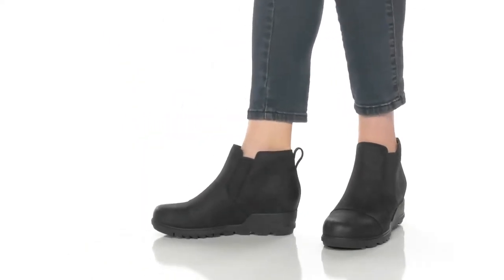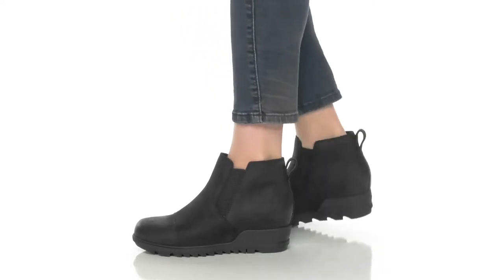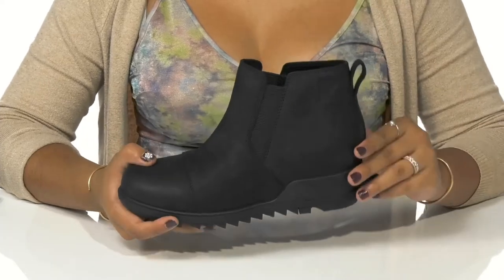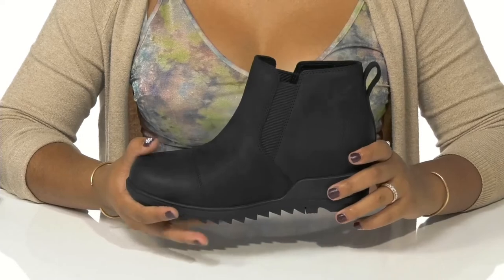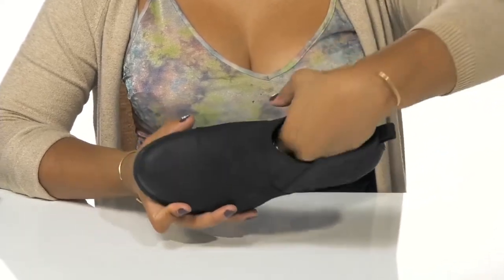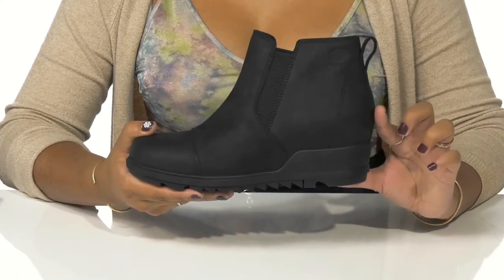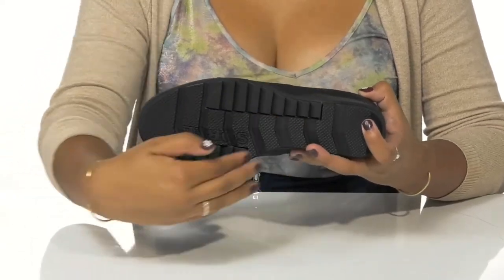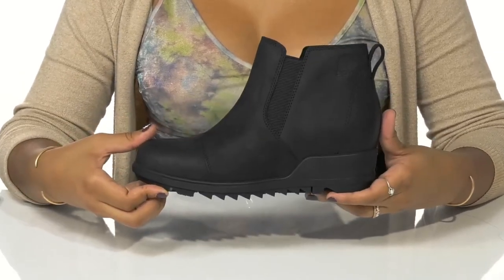SOREL Evie™ Pull-On Leather SKU: 9712698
Polish off any outfit with easy style thanks to the SOREL&reg; Evie&trade; Pull-On Leather boots.
Elastic panels on shafts.
Pull tabs on heels.
Removeable insoles.
Round toe silhouette.
Low wedge-style heels.
Leather and textile uppers.
Textile linings and insoles.
Synthetic outsoles.
Imported.